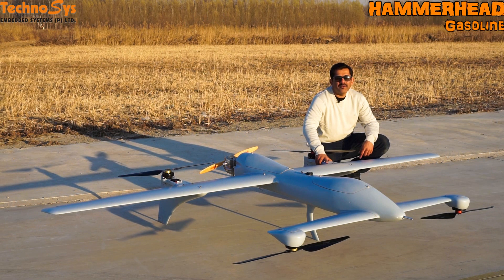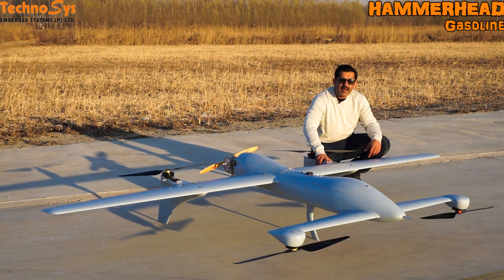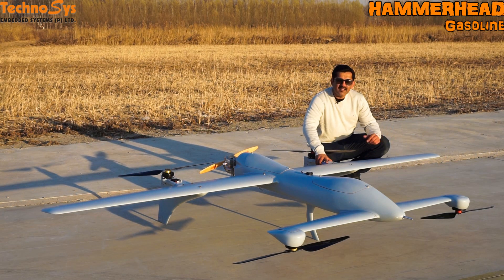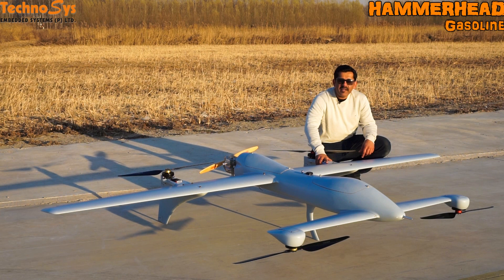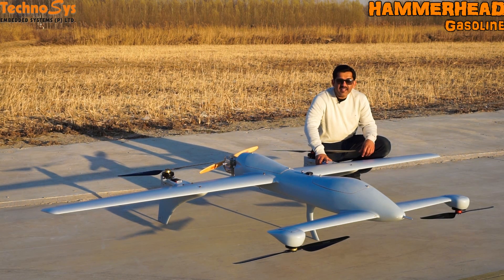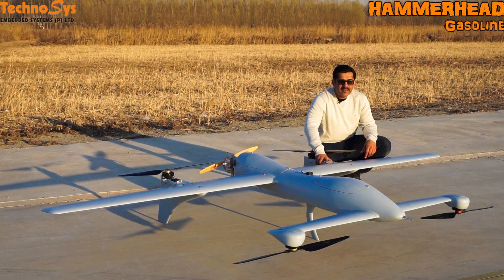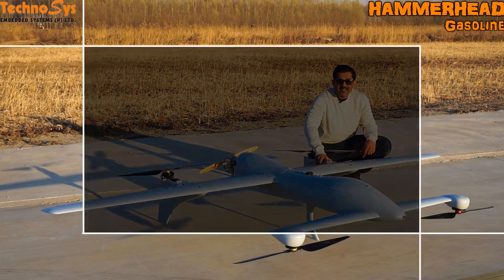HammerHead Gasoline Vtol Fixed Wing Uav With Object Tracking EO/IR Gimbal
HammerHead Uav is a professional and high-performing VTOL HYBRID UAV offering outstanding efficiency and elegance. The system has been designed to flexibly, quickly and safely integrate different sensors and payloads in order to meet the needs of a variety of applications. The high quality standards combined with the extremely simple operating concept and high aerodynamic quality makes the system unique in its comparative class. It can carry 5Kg payload for 8 hours.

The HammerHead Uav can autonomously and safely take off and land vertically with highly sensitive sensors on a minimum area. With no need for any take-off or landing runways, a pure VTOL aircraft, it is able to vertically ascend to an altitude from where it transitions into forward wing-bound flight for the duration of the mission. Its canard aerodynamic design as fixed wing aircraft enables a very efficient operation.

With low operating costs, non-expensive launch & recovery hardware, there is need for less staffing. HammerHead Uav is “value for the money” and competitively priced in its league of UAV’s. The uncompromising optimization on long range, with minimal energy consumption makes HammerHead Uav the undisputed market leader among transition aircrafts.

HammerHead Uav is suitable for:
• Territory Survey
• Defense & Police Surveillance Services
• Geological Survey
• Urban Planning
• Environmental Engineering
• Architecture and Archeology
• Forestry Management & Research
• Aerial Terrain Mapping
• Disaster Site Monitoring & Mapping and many more applications